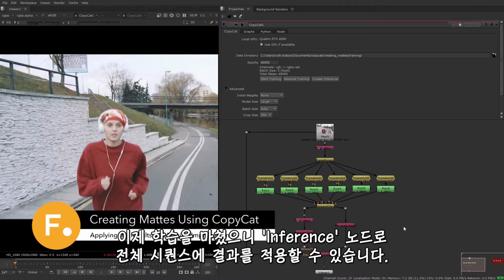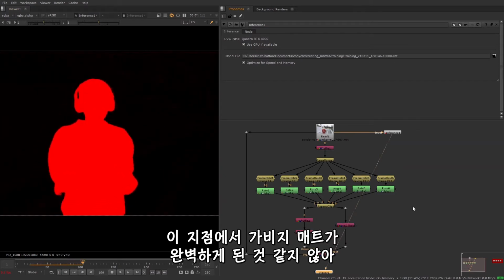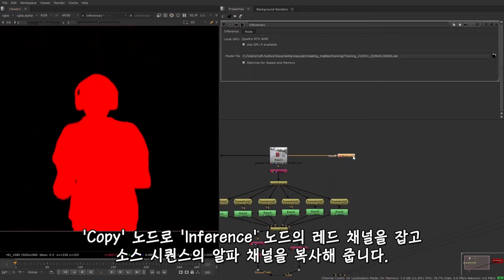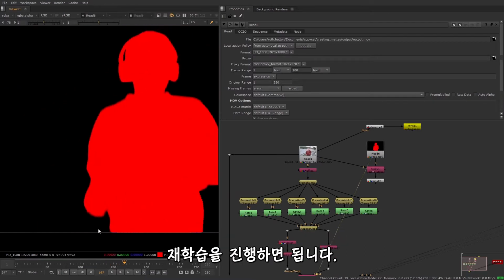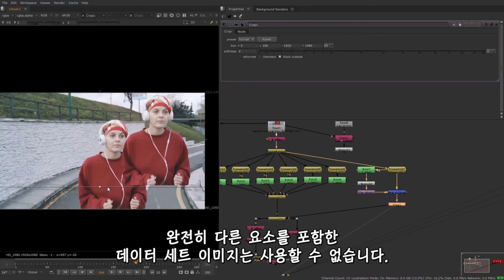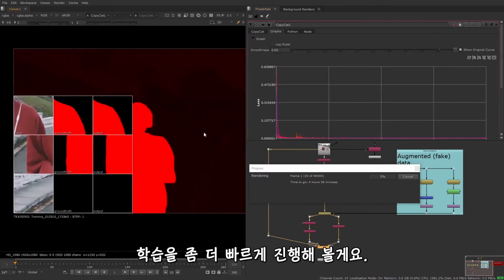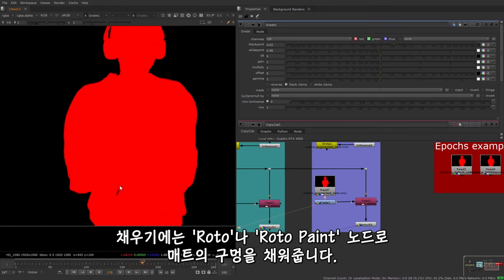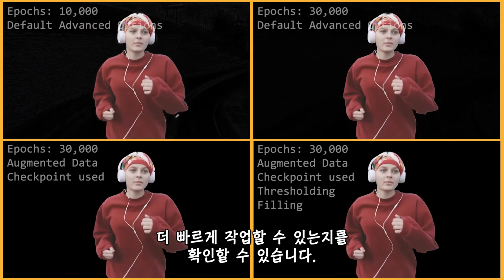Nuke의 머신러닝 툴인 CopyCat을 이용하여 훈련 결과 적용하기[한글 자막]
이 시리즈에서는 NukeX의 CopyCat 노드에 대해 소개하며 가비지 매트를 만드는 방법을 배워봅니다.
CopyCat을 사용하면 아티스트의 다양한 작업을 복제하도록 신경망을 훈련시켜 워크플로우 속도를 크게 높일 수 있습니다.
이 비디오에서는 신경망 훈련에 사용할 효과적인 이미지 데이터 세트를 만드는 방법을 보여줍니다.

이 비디오에서는 훈련 결과를 전체 시퀀스에 적용하고 변경하여 가비지 매트를 개선하는 방법을 배웁니다.